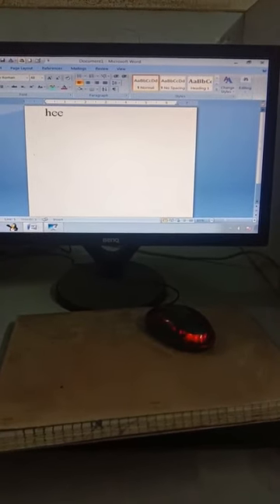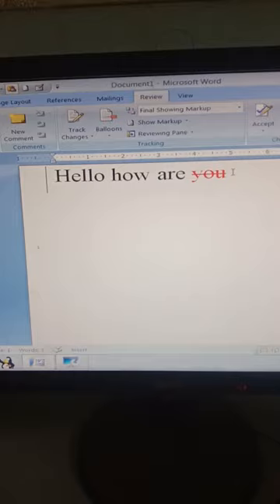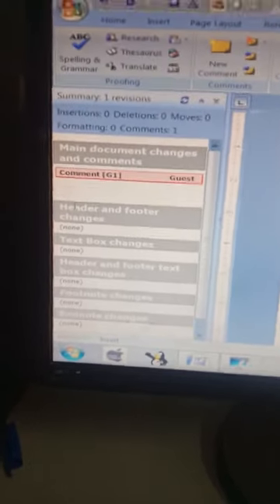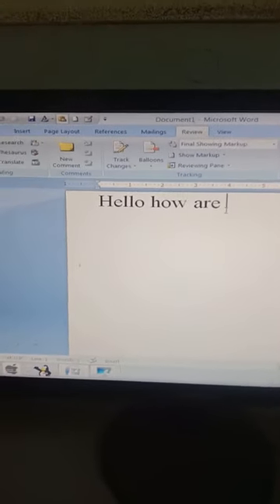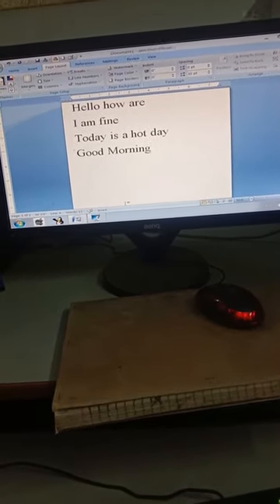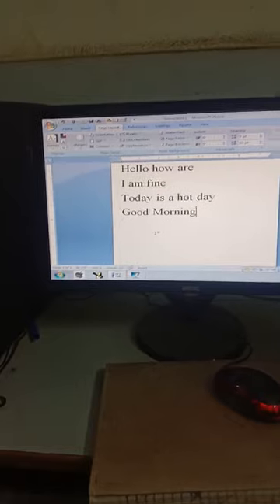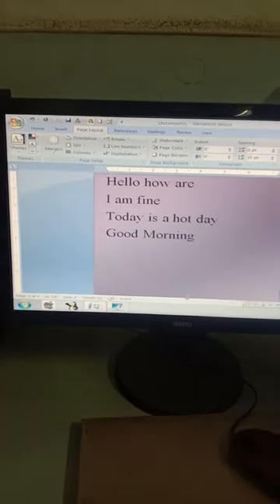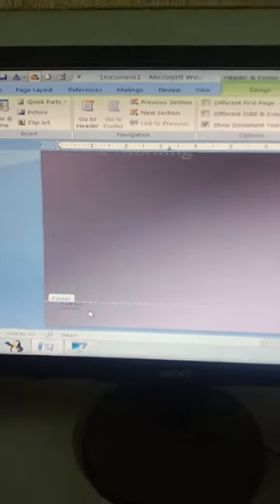Lesson -More on Ms Word 2010(part14)video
Topic -Page margin